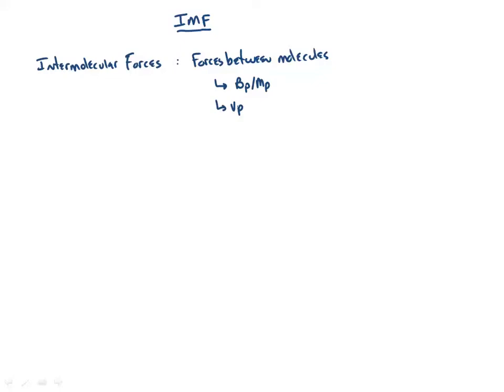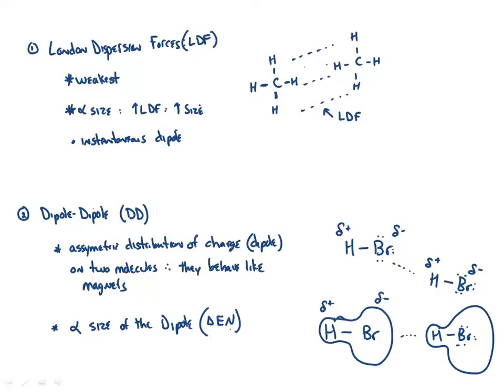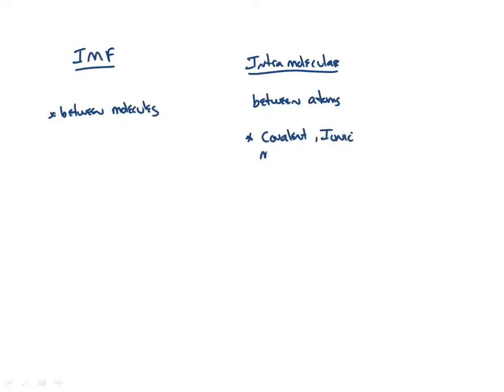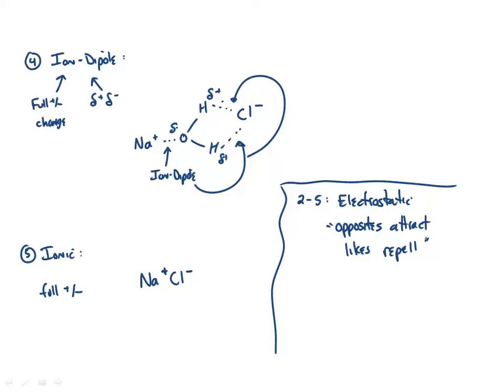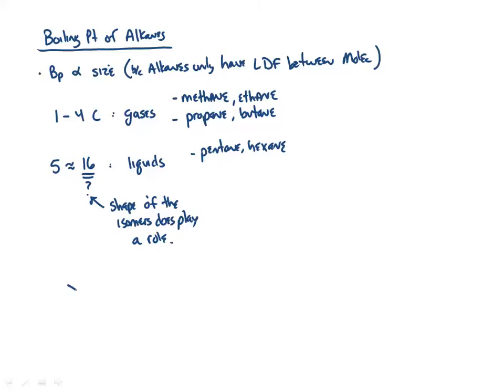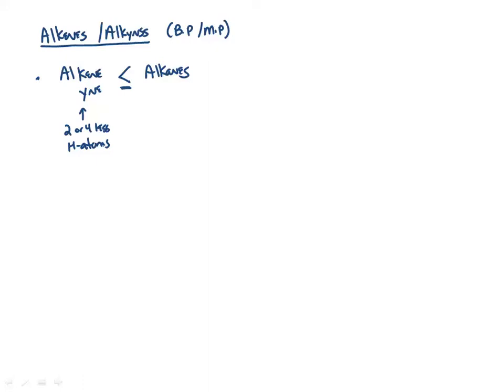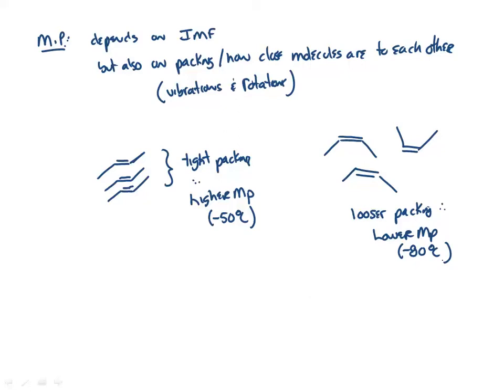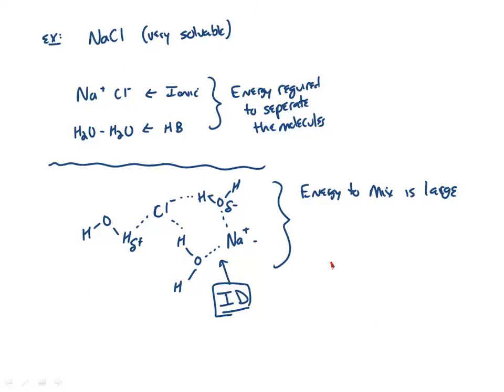1 29 13 che102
20 d - IMF, Mp, Bp, and Solubility